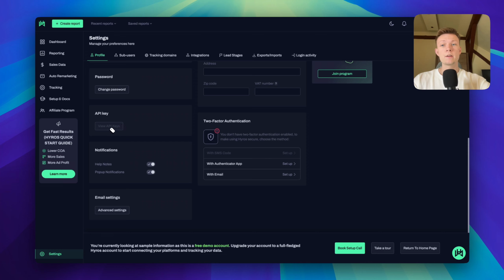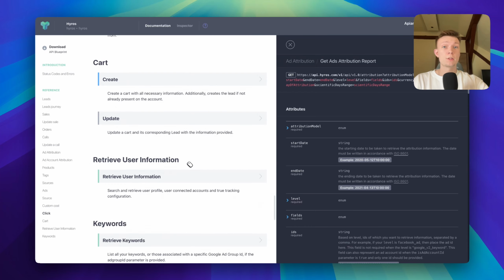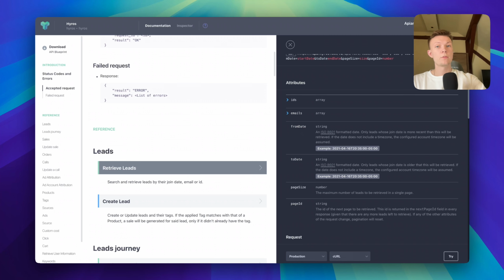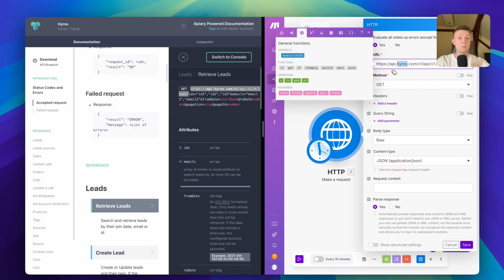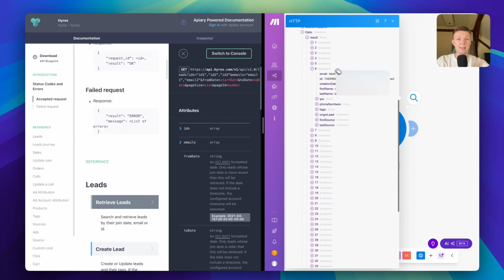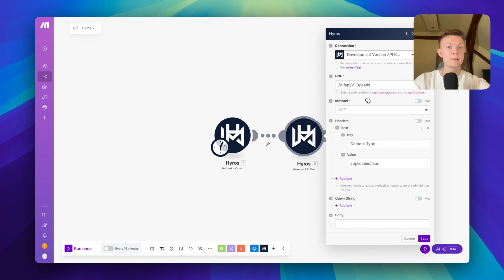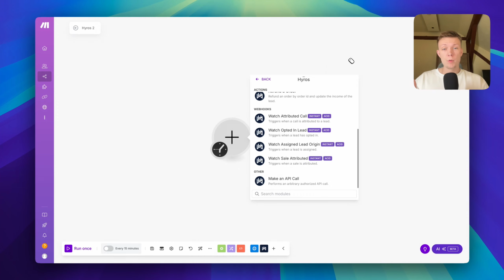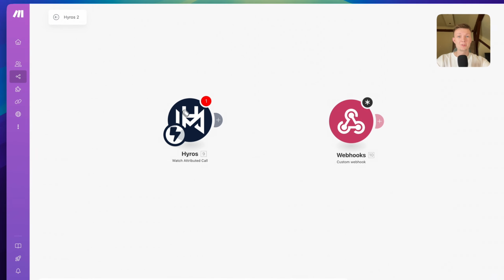How To Use HYROS API with Make.com (For Beginners)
Learn how to use the HYROS API with Make.com